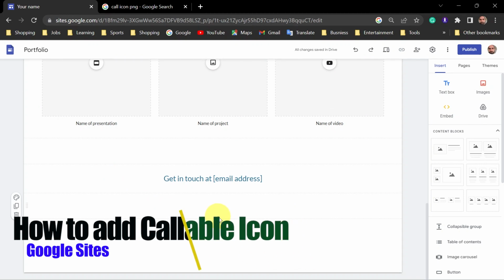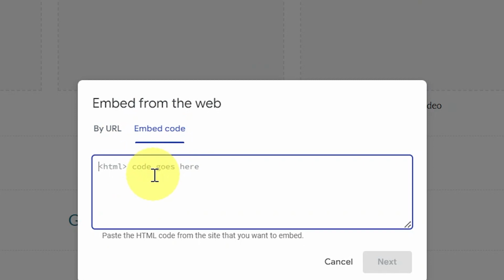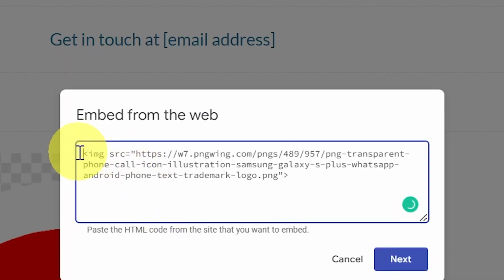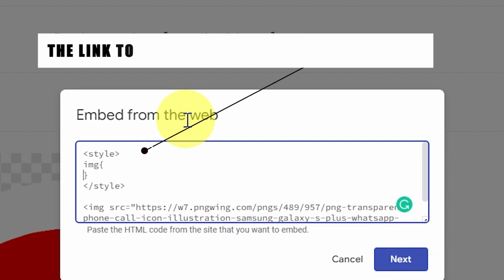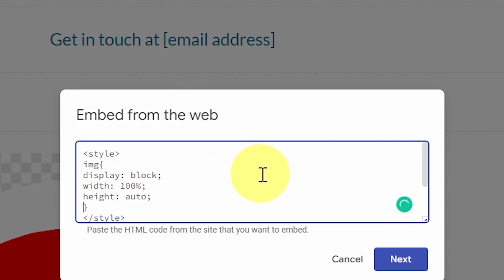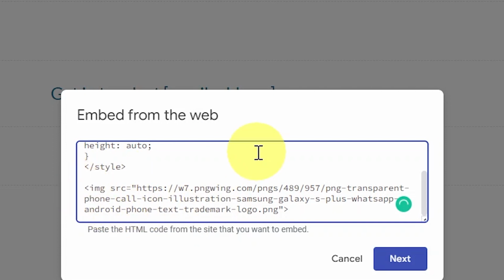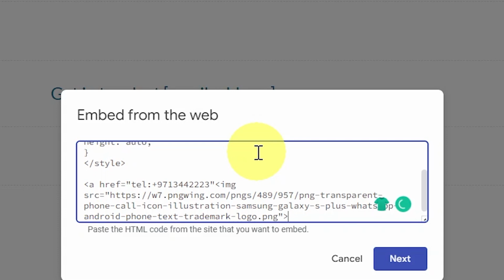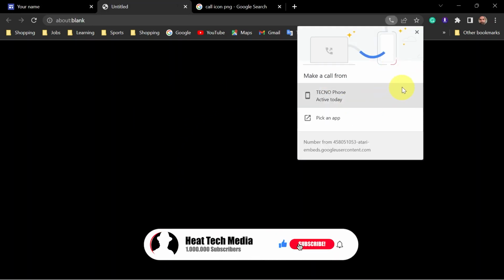How to Add Callable Buttons to Google Sites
Click-to-call buttons are exactly as they sound. You provide website visitors with your phone number via a clickable link. If a prospect or customer clicks on the link, it immediately starts dialing. Click-to-call works for both mobile and desktop users, provided Mac users have FaceTime or Windows users have installed the Your Phone app.
The result is that it’s quicker and easier for someone to get in touch with your company. In an era where many consumers are used to filling out a form and waiting for a return call, click-to-call buttons cut to the chase immediately.
Learn how to add a click-to-call button to google sites. Usually, it's not possible to link a telephone number by clicking on the link icon but with simple coding, it can be done easily just following the video step by step

the code shared on below link if you need it